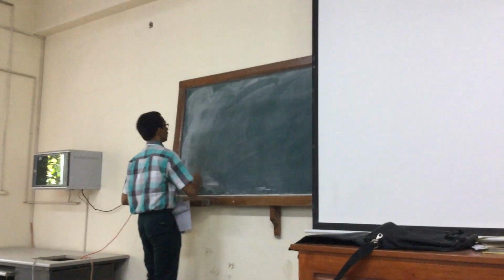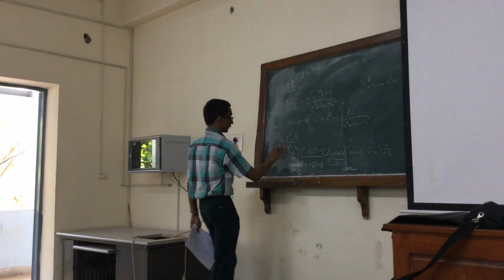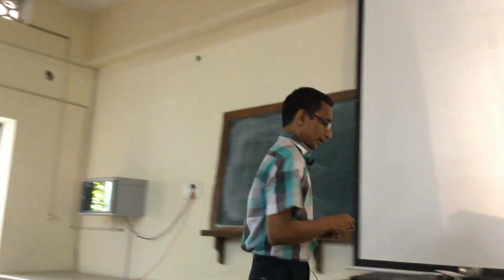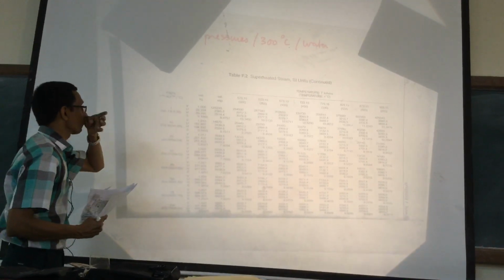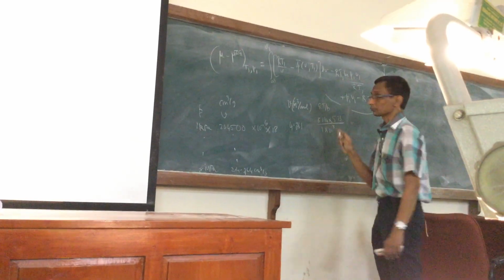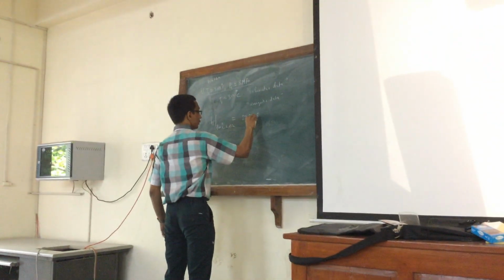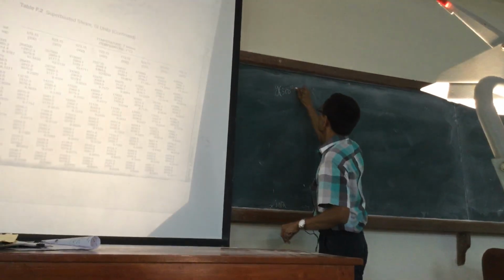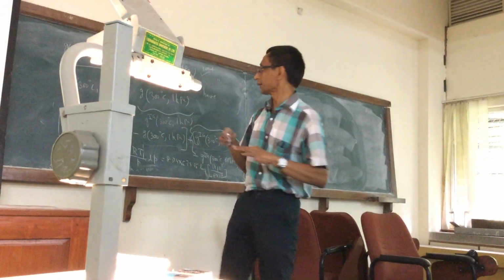Chemical Engineering Thermodynamics_ Lecture 26_R. Ravi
Fugacity calculation from Tables
Fugacity of a gas (super-heated vapor) and saturated vapor/liquid:
Two methods: i) as an integral of volume difference over pressure, ii) from Gibbs free energy values. Method ii) is executed by expressing (g-gIG)(T,p) as [g(T,p)-g(T,p~0)]+[ gIG(T,p~0)- gIG(T,p)]. First difference is calculated from table values of enthalpy and entropy while second difference is evaluated analytically.